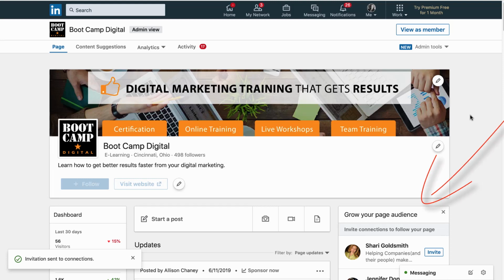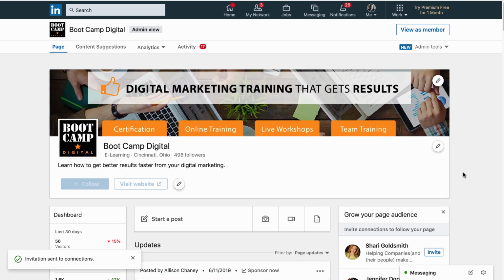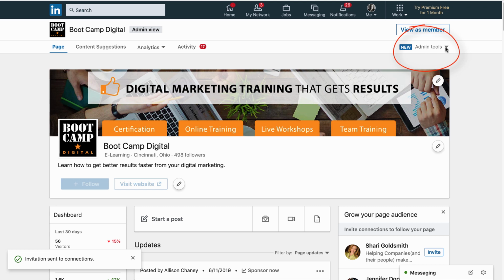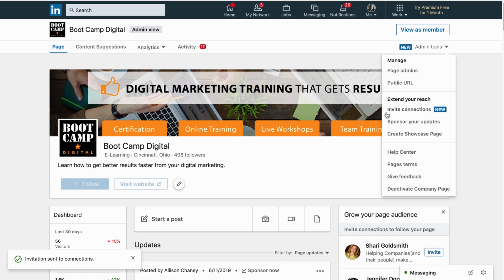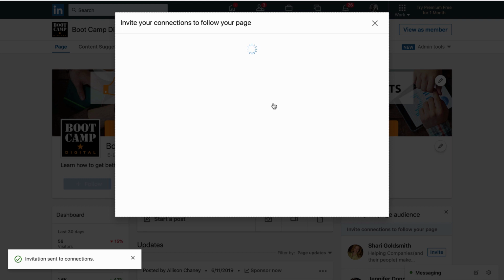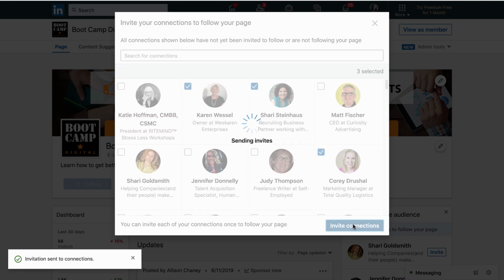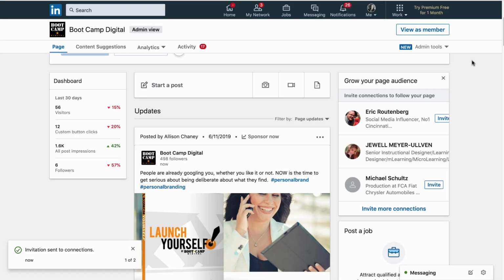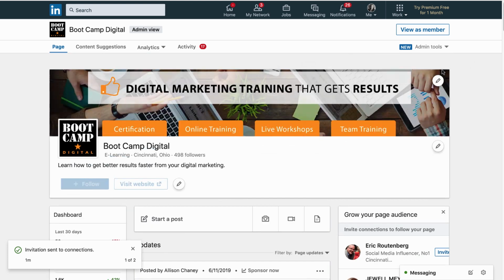How to Invite Connections to Follow Your LinkedIn Company Page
Now you can grow your network of followers for your LinkedIn Company page by inviting your connections.

*UPDATE* We expect to see the feature turned back on fully around Feb 7, 2020
*UPDATE* As of November 2019 - this feature is rolling out on accounts again, but this time in a different location. View your business page and at the top of the far right column, you will see a box to invite your connections to follow you. Our advice - don't spam! Only invite connections who are likely to ACTUALLY like your Company Page!
*UPDATE* As of June 2019 - this feature was disabled while LinkedIn worked to improve the feature.

This quick tutorial shows you how to invite connections to follow your company page on LinkedIn.

Make sure everyone who has admin access to your company page is inviting their network of connections to follow your page. This will help increase reach of your company page's content and drive more awareness to your page.